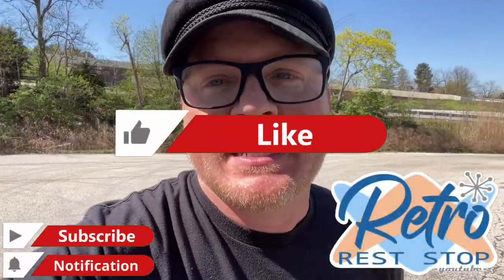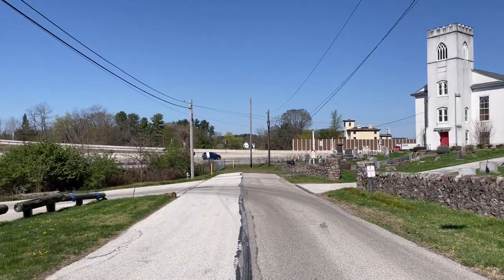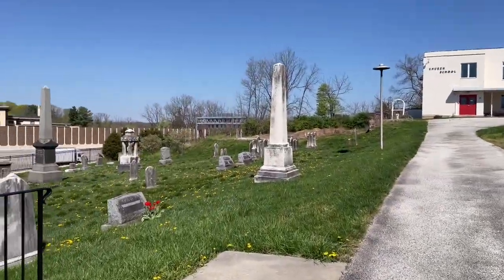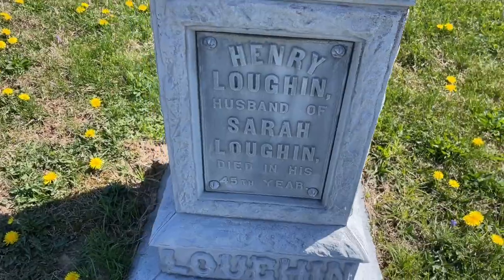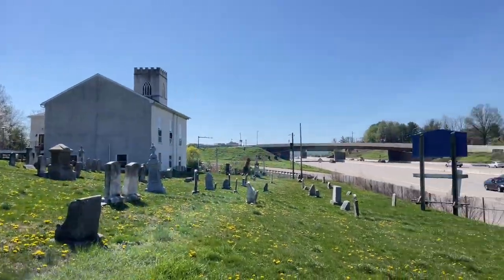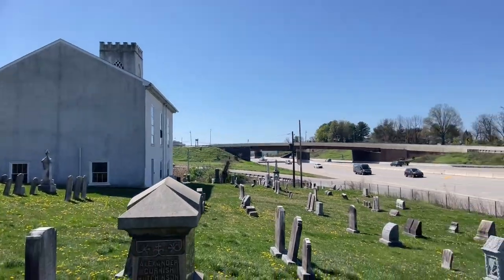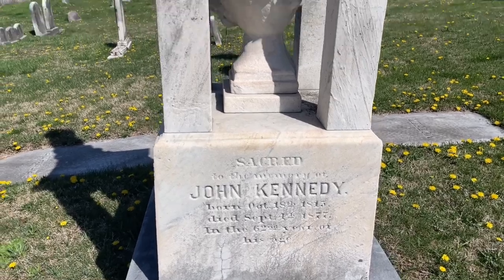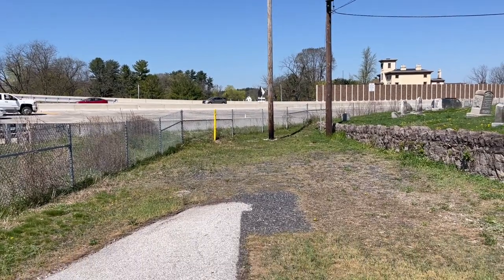A Church For A Town That Vanished At The First Presbyterian Church Of Port Kennedy, Pennsylvania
Built in 1845, The First Presbyterian Church Of Port Kennedy served the community of a town that in 1973 vanished off the map. When the 422 Highway was built cutting the town in half, Port Kennedy was disenfranchised and absorbed into the surrounding towns. Today the church still proudly bares the name of the town it once stood in, though you will technically now find it located in King Of Prussia, PA. Buried within it’s cemetery are many residents of Port Kennedy including John Kennedy whose grave overlooks his abandoned mansion that sits on the knoll across the highway.